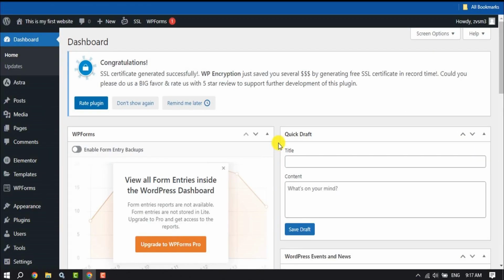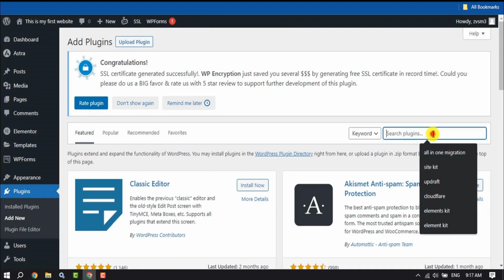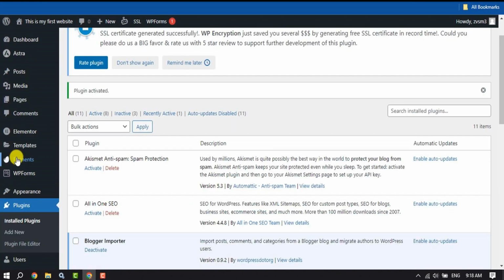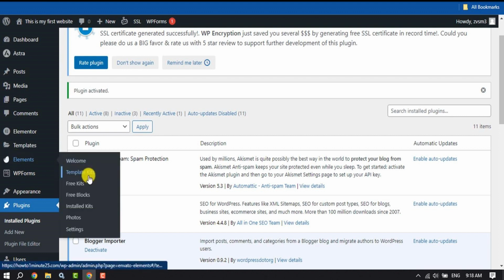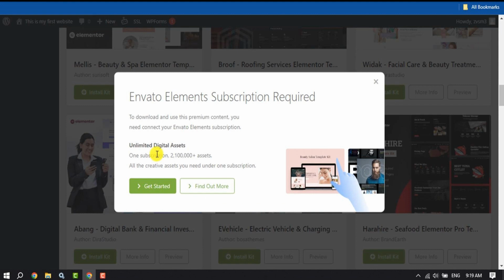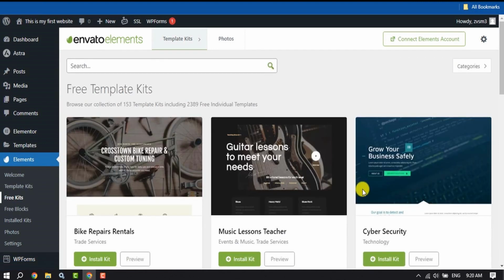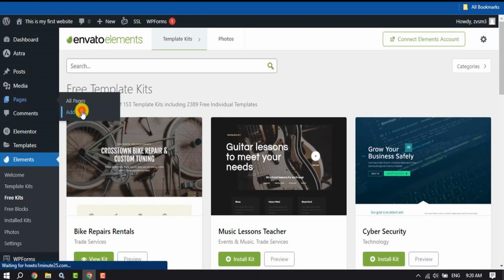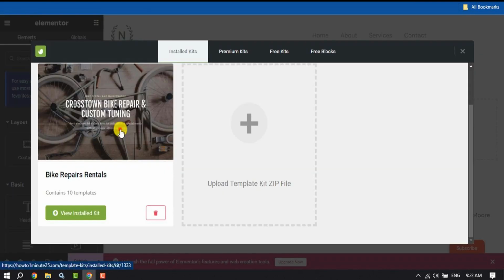How To Install Elementor Template Kit In Wordpress 2024 (Full Guide)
How to Install Elementor Template Kit In WordPress

In this video I'll show you how to install elementor template kit in wordpress. The method is very simple and clearly described in the video. Follow all of the steps & install an elementor template kit using wordpress